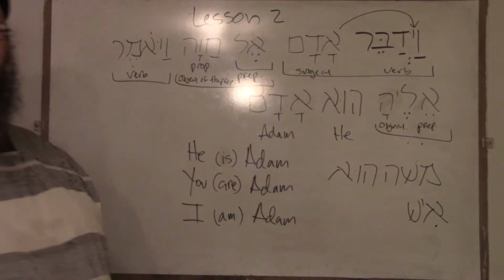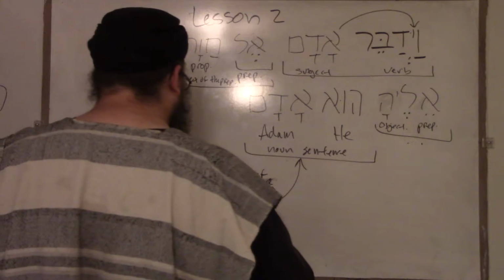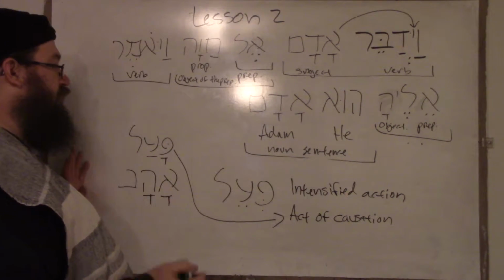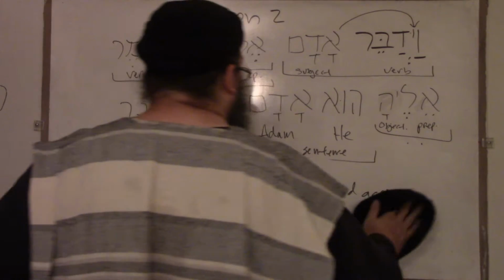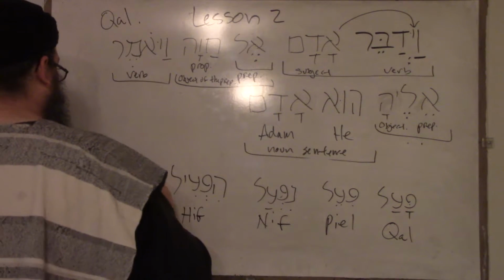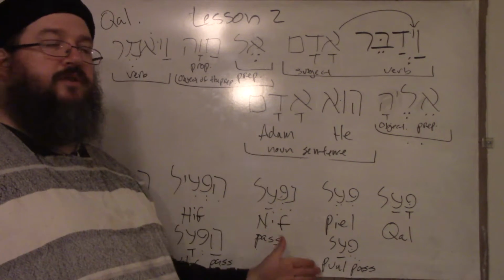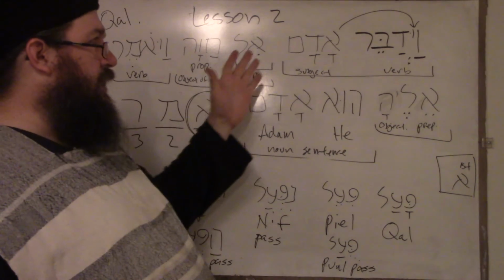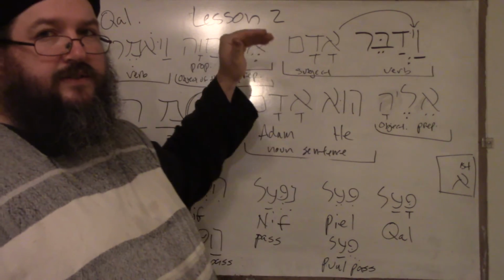Learning Biblical Hebrew Lesson 2.2